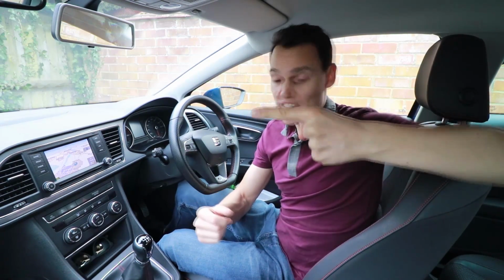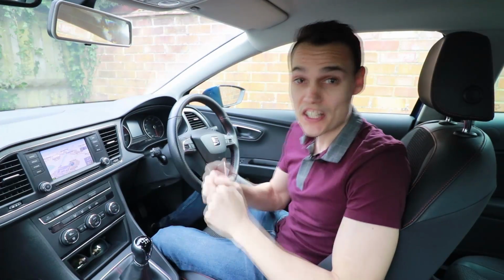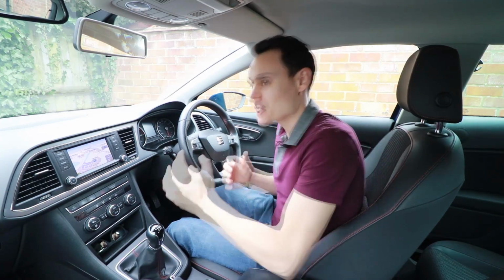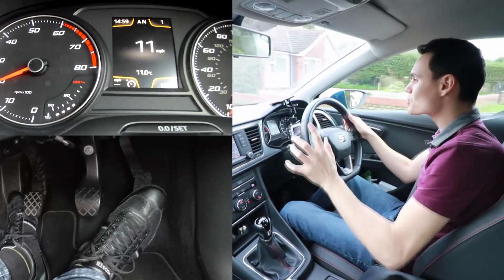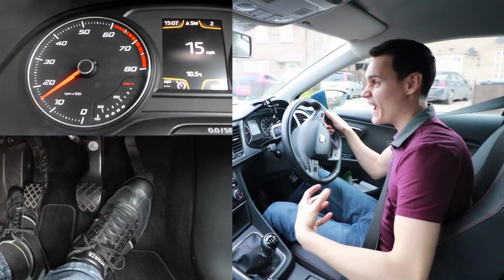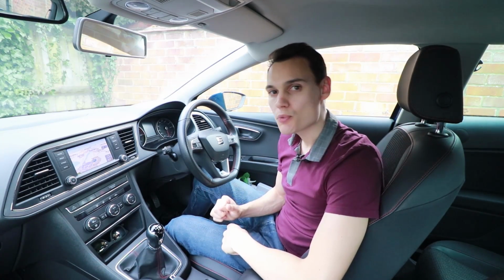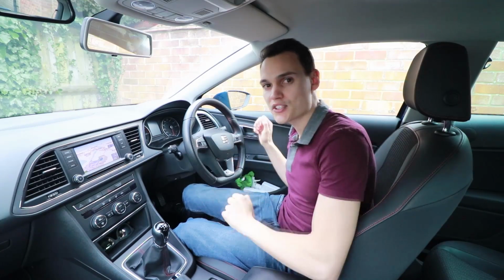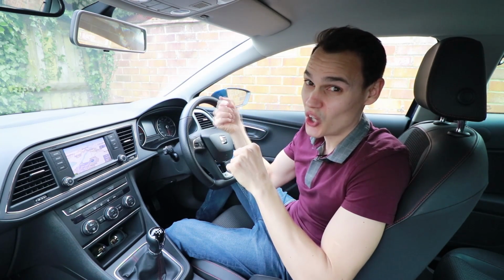When to press the clutch down in a manual car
This video will help you understand when you need to press the clutch down in a manual car and what learner drivers normally do.